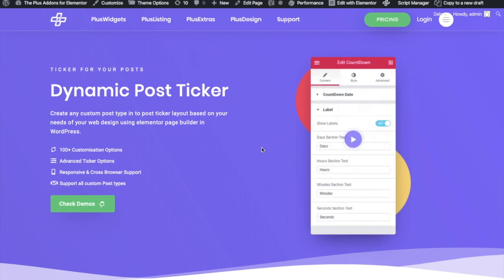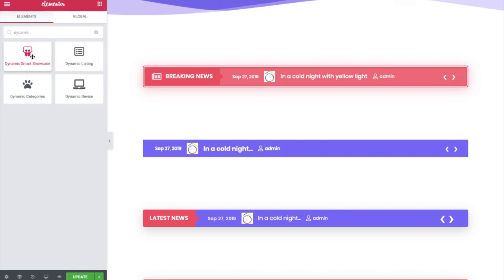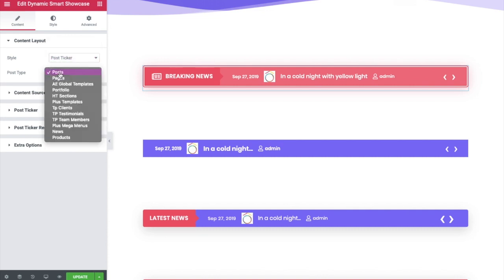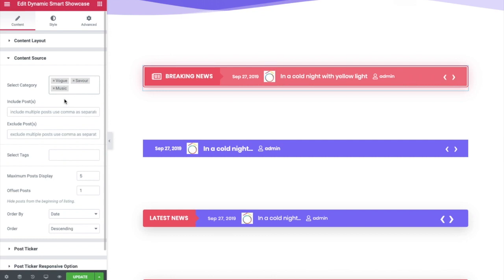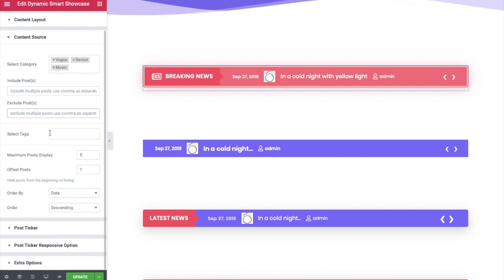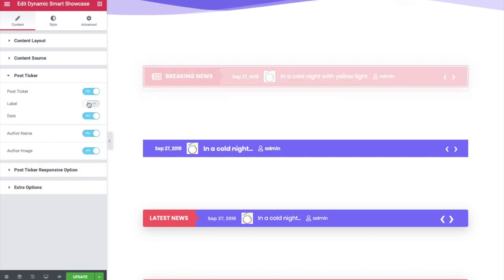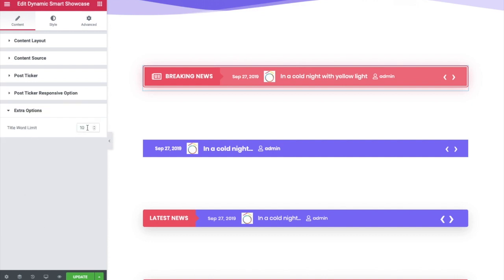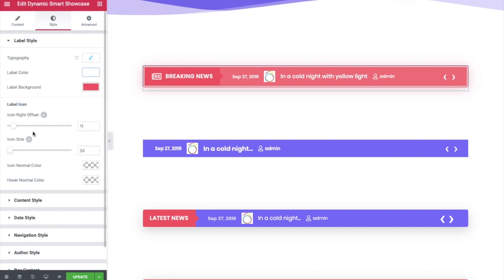How to create News or Blog Ticker for any custom post type in WordPress using Elementor?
Create any custom post type in to post ticker layout based on your needs of your web design using elementor page builder in WordPress.

100+ Customisation Options
Advanced Ticker Options
Responsive & Cross Browser Support
Support all custom Post types

Our addons are listed in elementor's top widgets page, WpExplorer's best elementor addons Article, Got highest ranking in kasa reviews for best third party addons, and listed by many other websites and experts. We are consider as a best addons for elementor ever built. We try to improve addons to it's level best for elementor page builder.